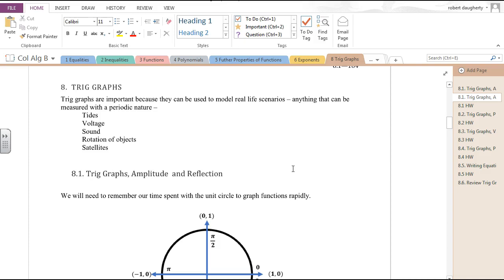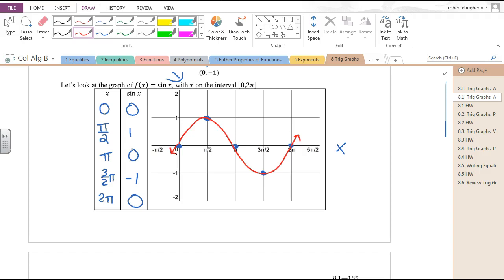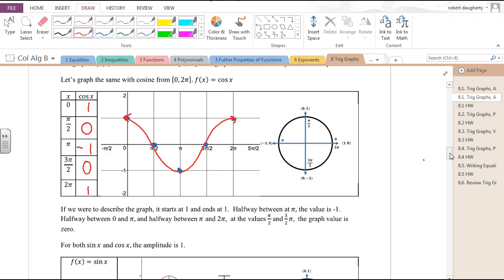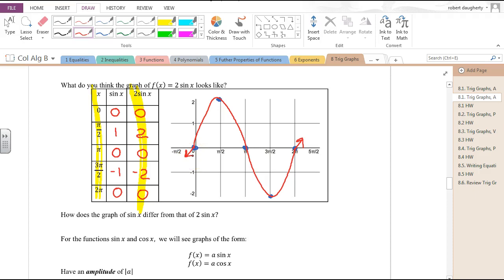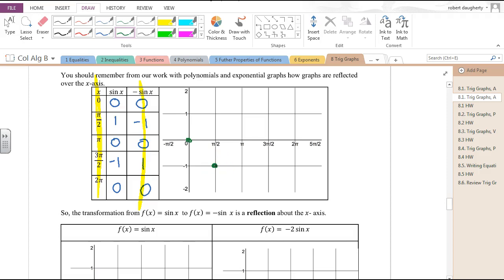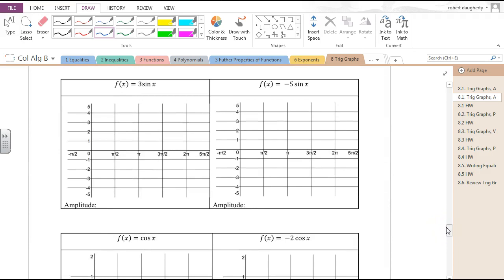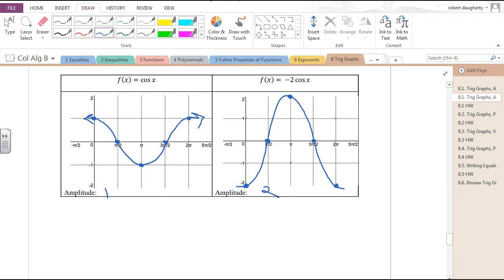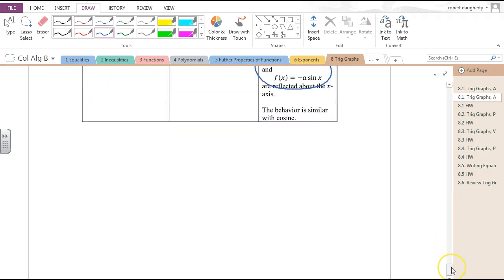Col Alg 8.1 Trig Graphs Amplitude and Reflection